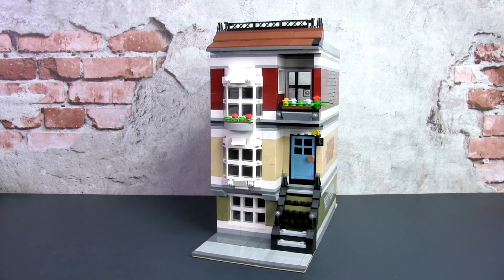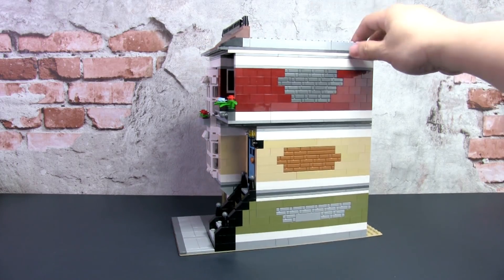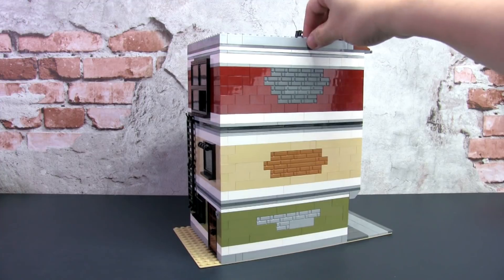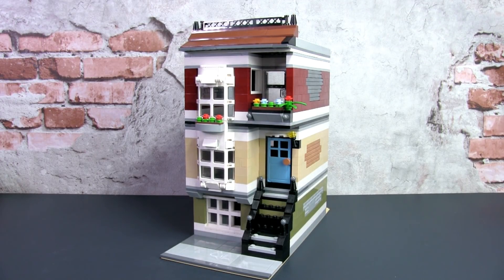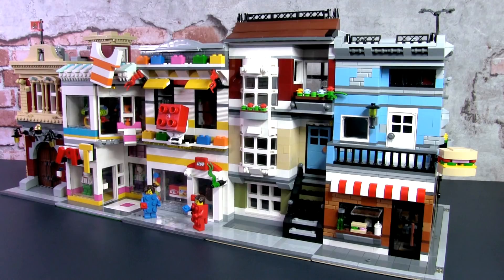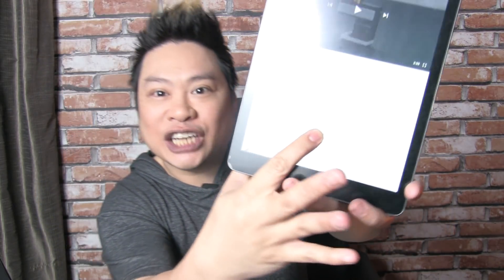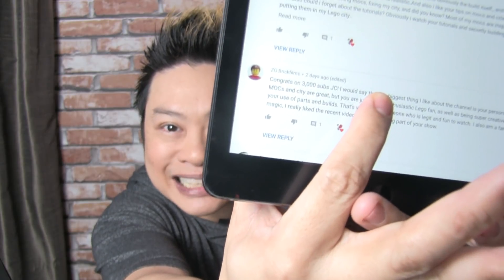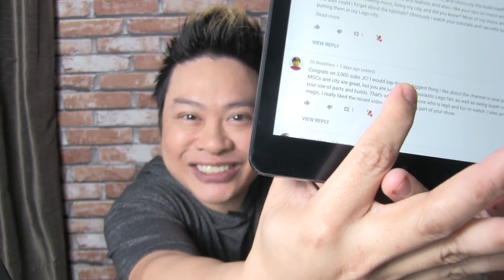Upcoming LEGO MOC Preview + 3000-Subs Giveaway Winner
In this video, I share an upcoming MOC that I need your input on.